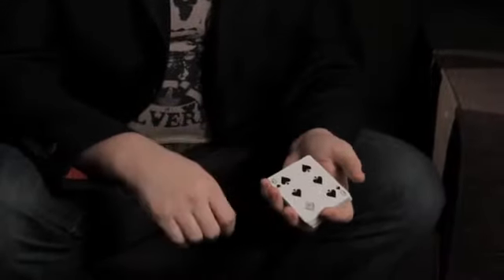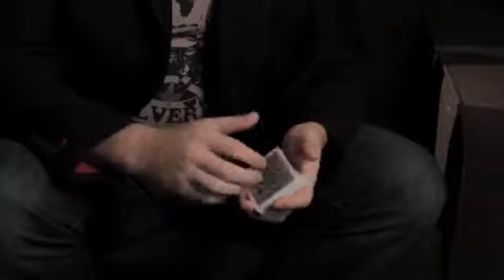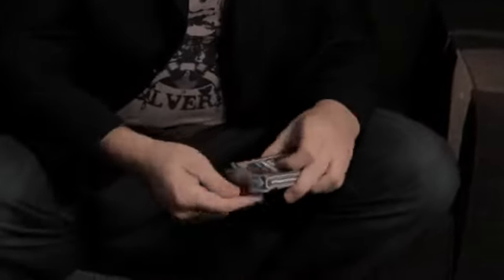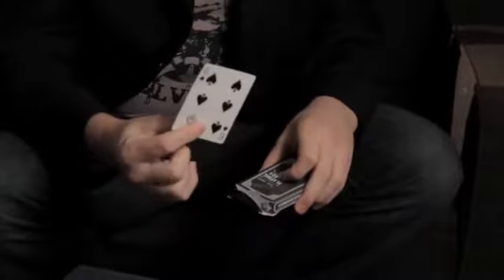Riffle Shuffle Action Palm